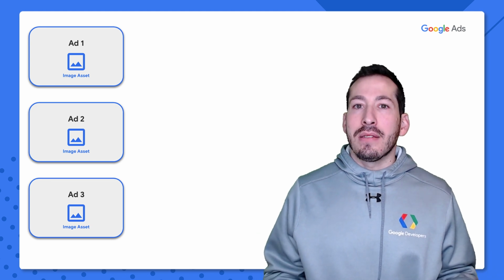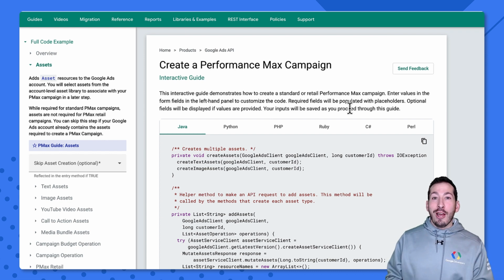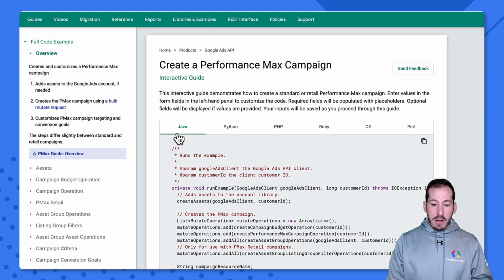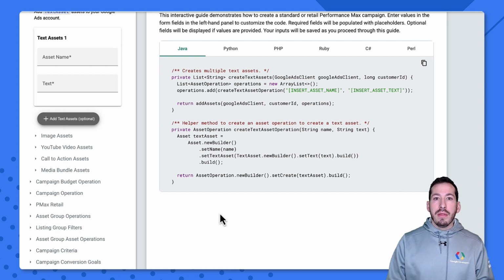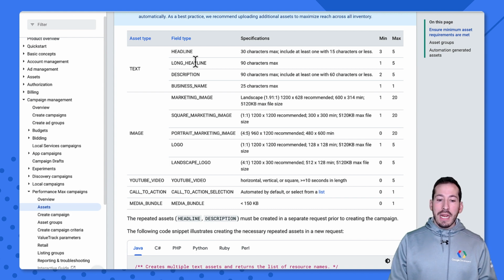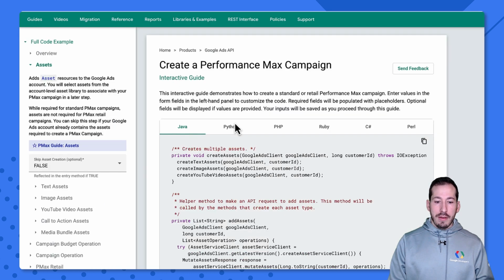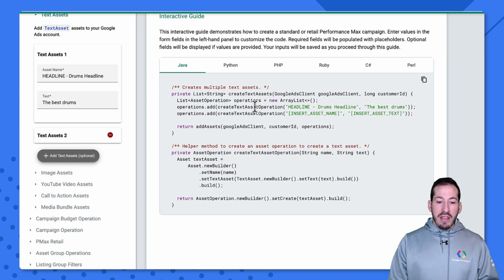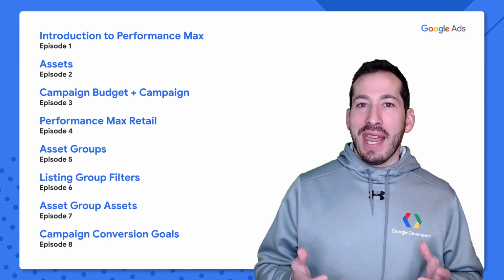Performance Max for Developers - Assets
This is the second part of an 8-episode series about creating Performance Max campaigns with the Google Ads API. In this episode, we’ll discuss how to approach assets in Performance Max campaigns and walk through an example implementation.

Chapters:
00:00 Intro
02:15 Workflows and Skipping Asset Creation
07:54 Example Implementation